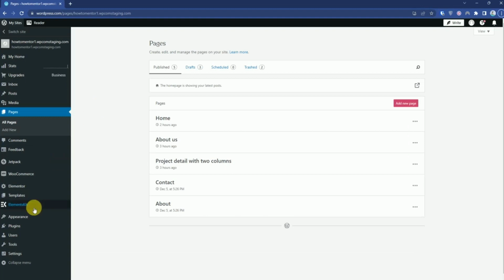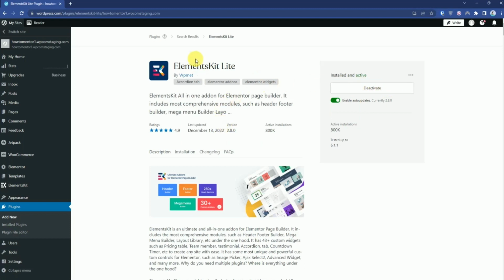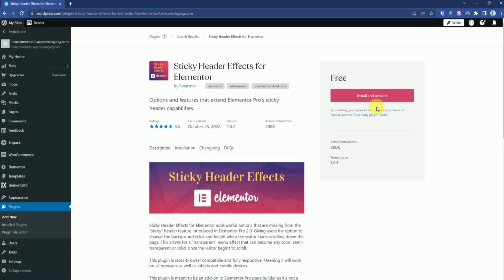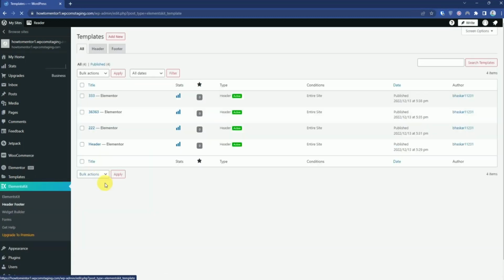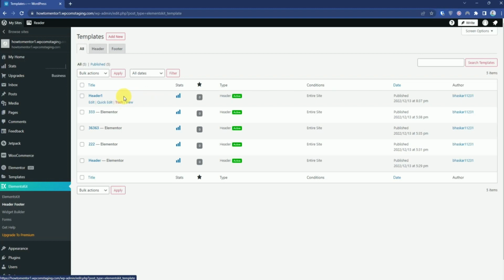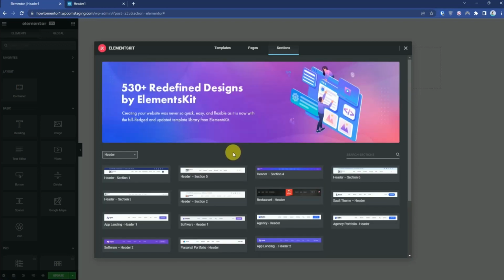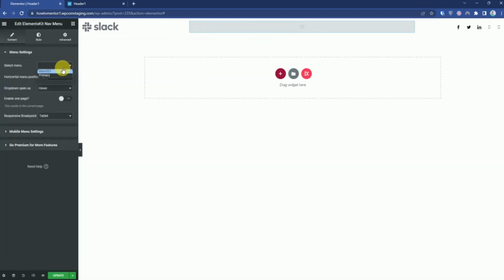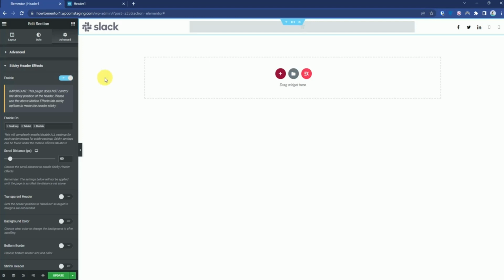How To Make Elementor Header Sticky (FAST!)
How To Make Elementor Header Sticky. It’s a very easy tutorial, I will explain everything to you step by step.